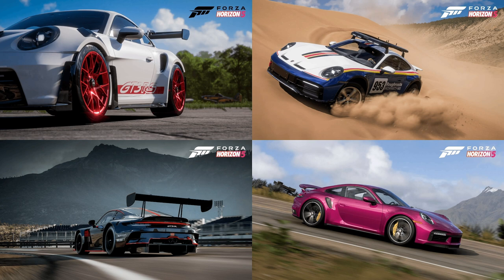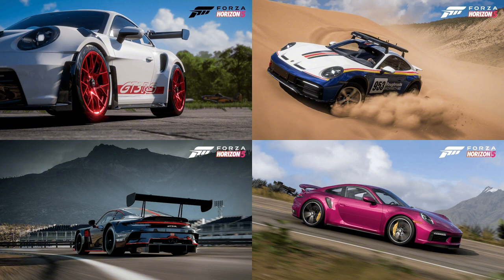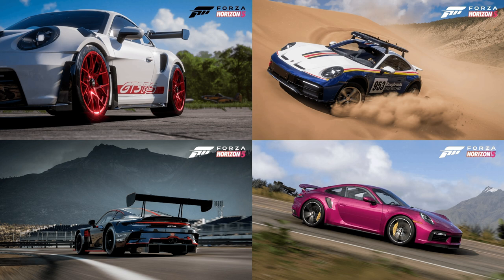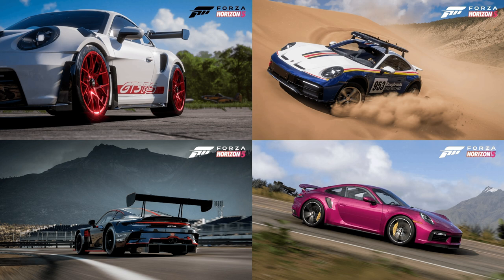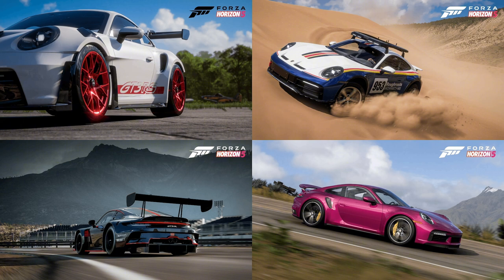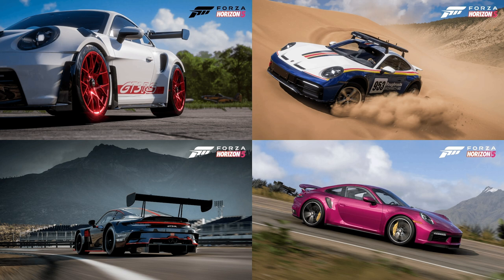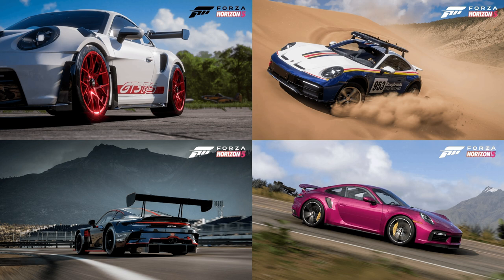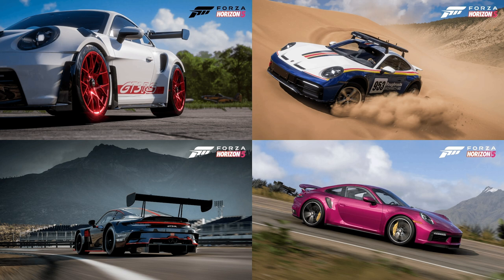Forza Horizon 5 Update 40 - Horizon Track Day - 4 NEW Cars WITH HALO!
Forza Horizon 5's Update 40 is "Horizon Track Day"! 4 NEW cars, all Porsche cars, to be exact and much more, plus Horizon 5 is going to be 3 years old on November 5th, 2024. This update releases on November 7th. I'm really excited about it!

0:00 Introduction
0:59 HALO IS BACK!
1:53 Festival Playlist
7:20 THREE YEARS OF FH5
8:00 Update 41 Preview
9:16 Outro